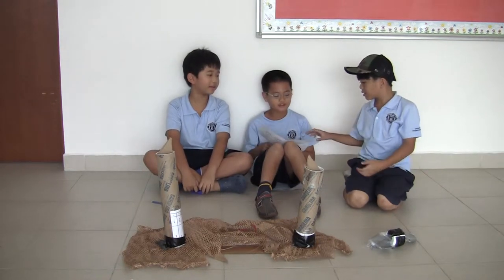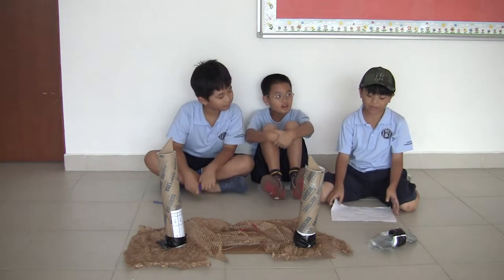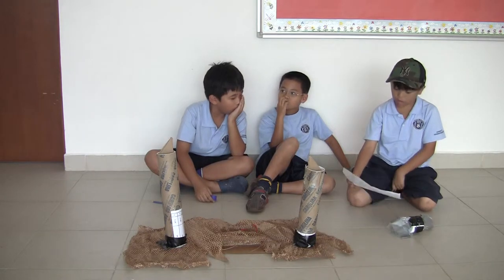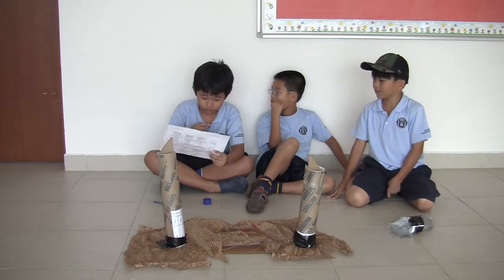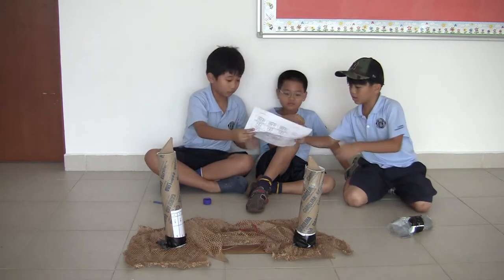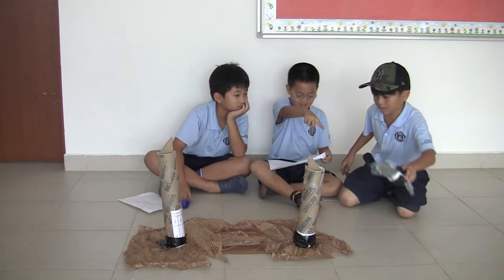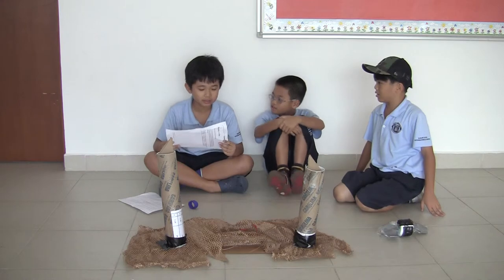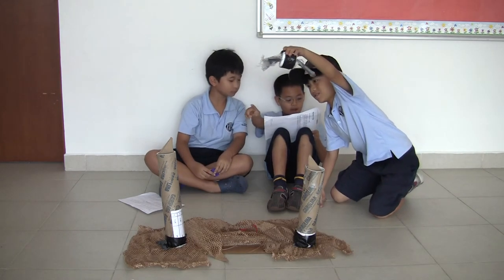Jimmy, Vincent, Dac Lan